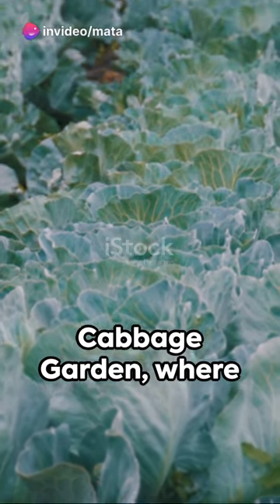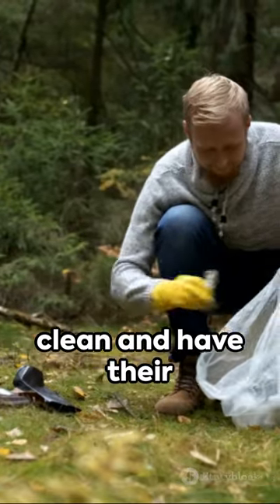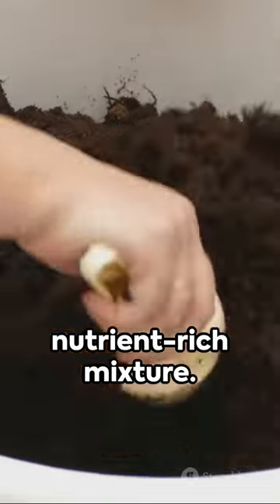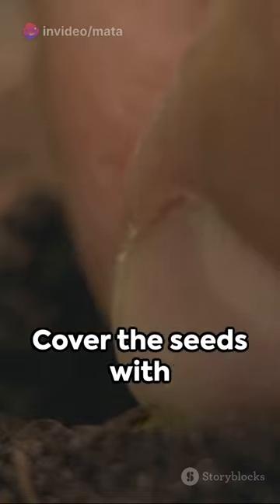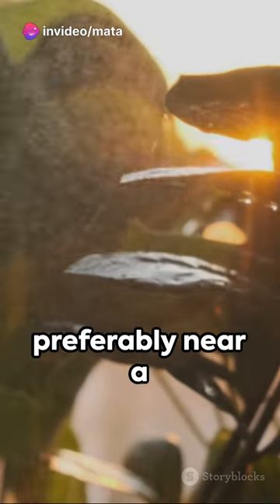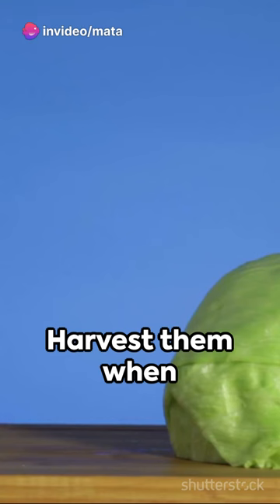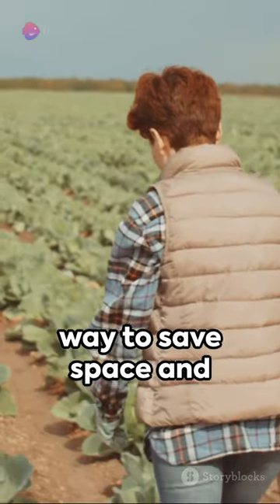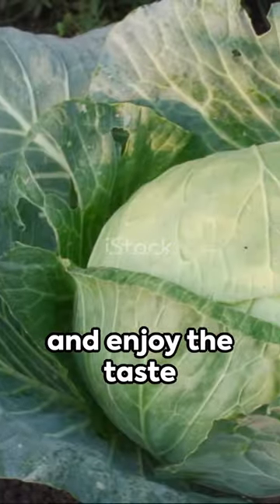Cabbage Kingdom: Housewives' Dream Garden in a Bottle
Cabbage Kingdom: Housewives' Dream Garden in a Bottle by Mata's Workspace

OUTLINE:

00:00:00 Introduction to the Housewives' dream Cabbage Garden
00:00:09 Gathering and preparing the materials
00:00:30 Planting the cabbage seeds
00:00:47 Caring for the cabbage plants
00:00:56 Harvesting the cabbage
00:01:07 Conclusion and encouragement